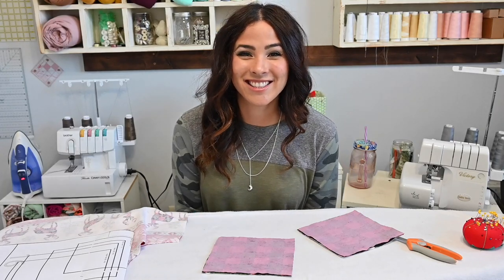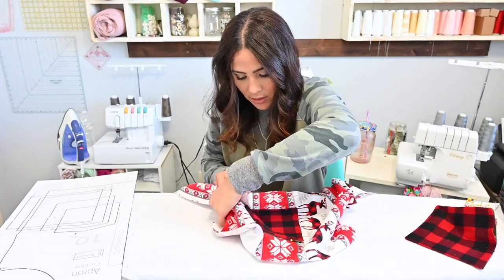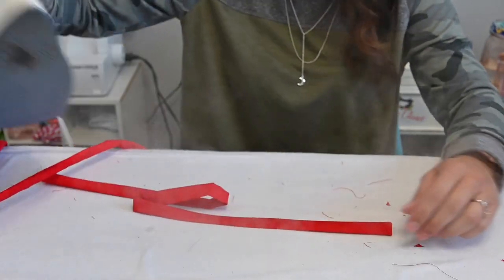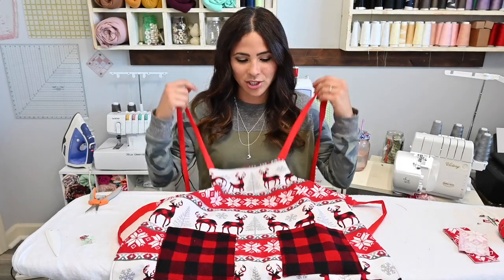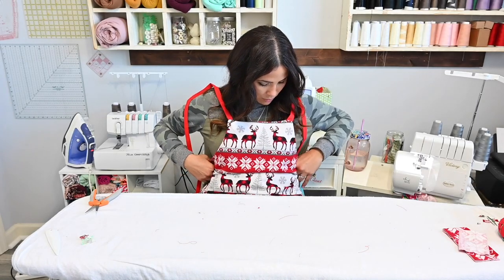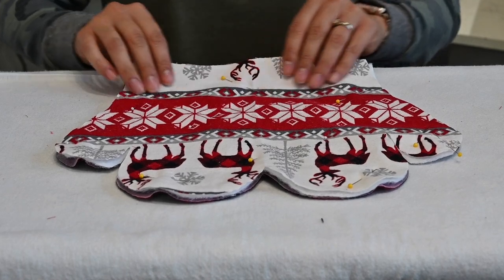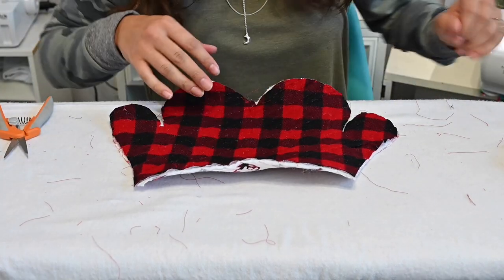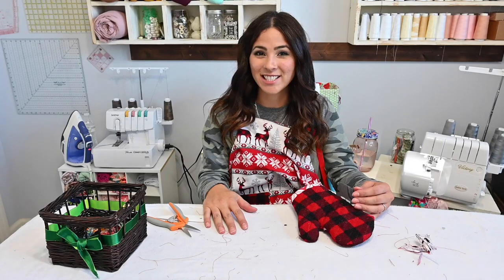How To Sew An Apron & Oven Mitt Sewing Pattern Tutorial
Make baking aprons and oven mitts for the whole family! The apron has two pockets, so you can carry your spoon around the kitchen easily. Enjoy this fun pattern!